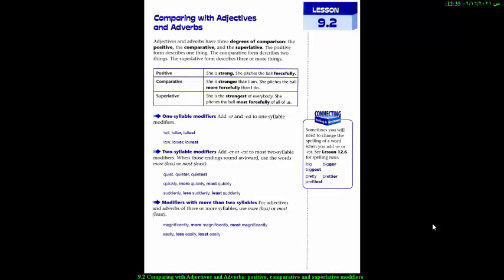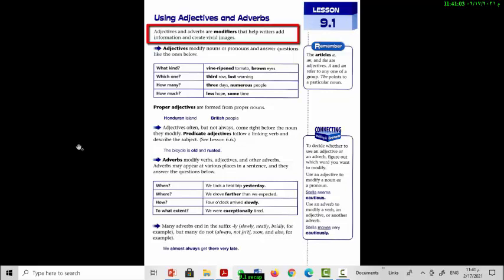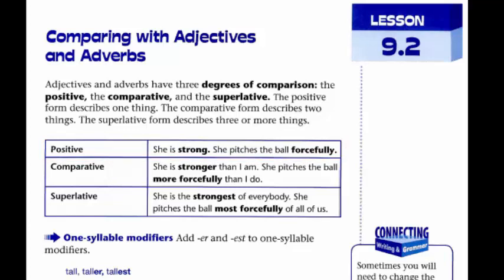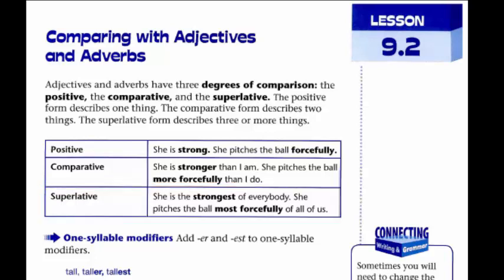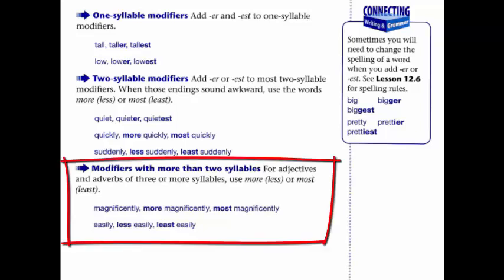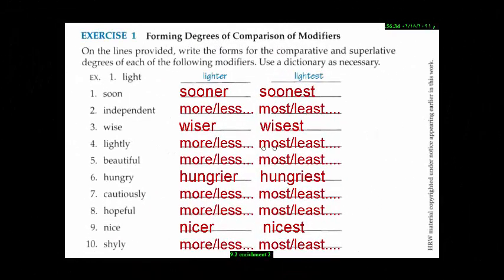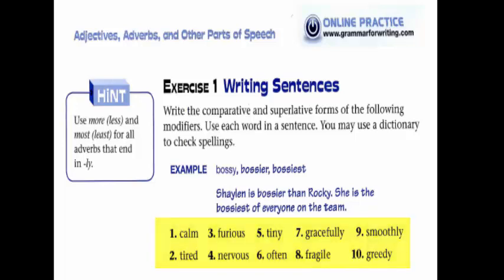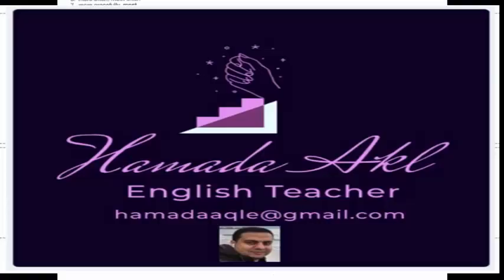Comparing with Adjectives and Adverbs positive, comparative and superlative modifiers